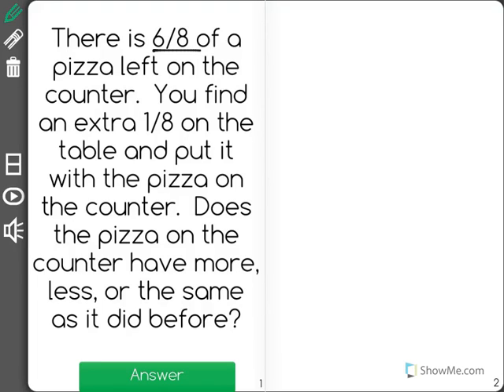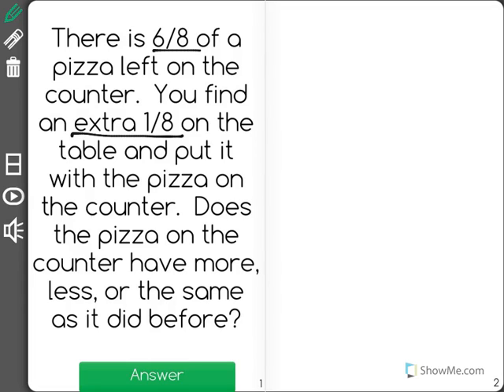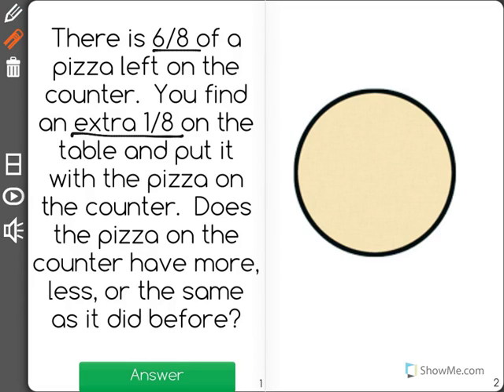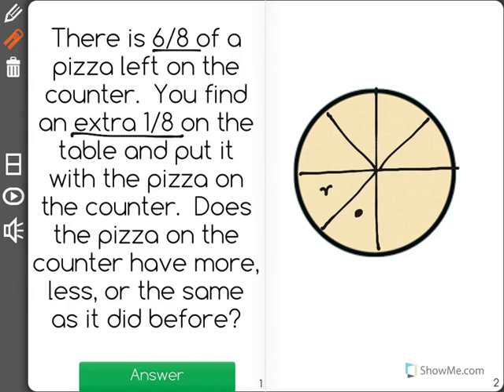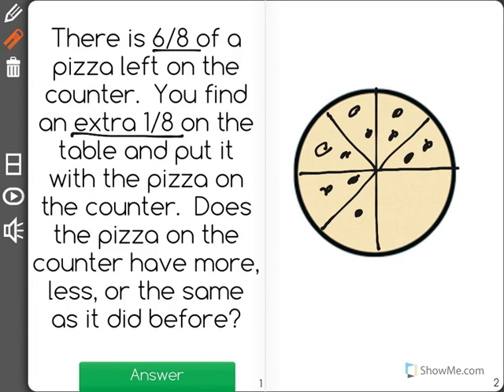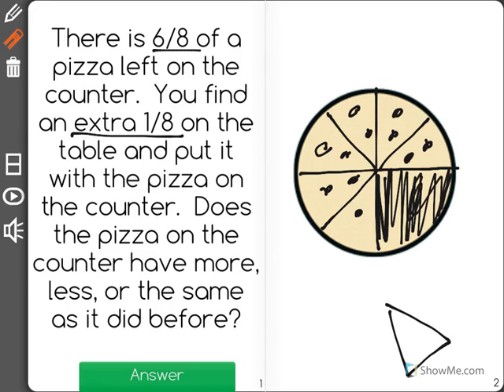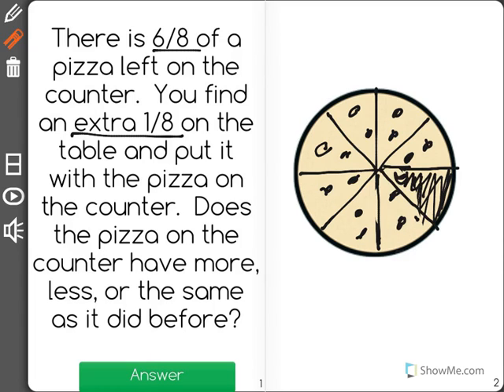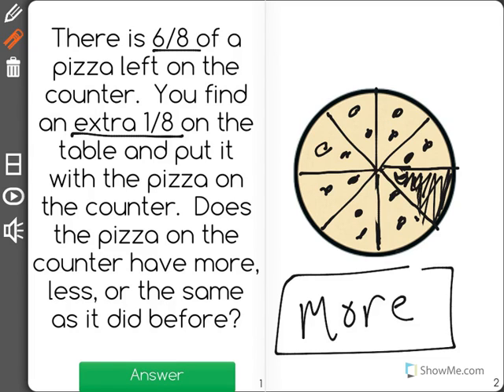[4.NF.3a-1.1] Intro to Fraction Addition - Common Core Standard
Students must know adding and subtracting with fractions adds to or takes away from the same whole